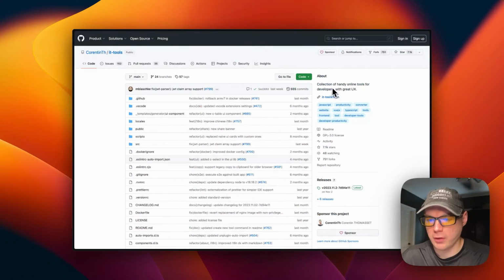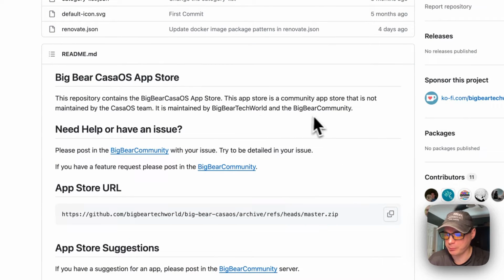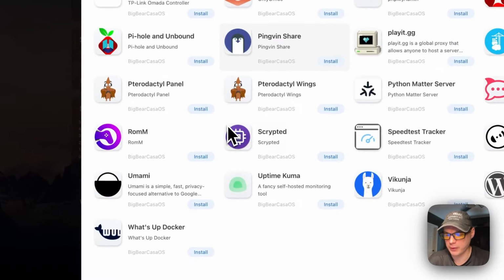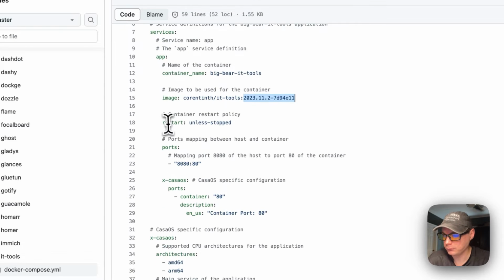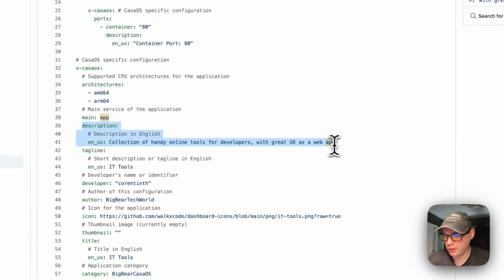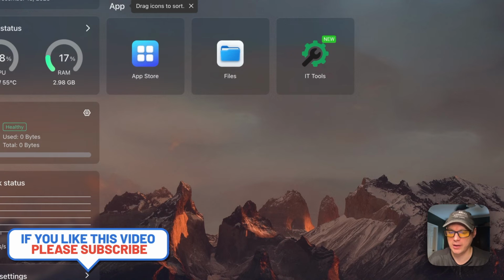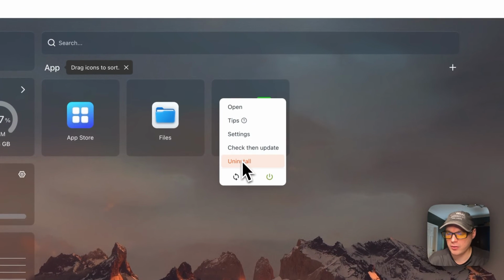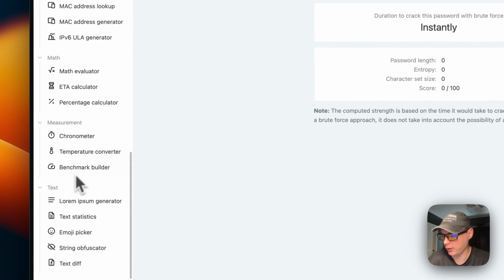How to install IT Tools on CasaOS using BigBearCasaOS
Discover How to Install IT Tools on CasaOS using BigBearCasaOS! ✨ In this tutorial, we'll walk you through the process, step by step, ensuring you're set up and ready to go in no time.

🔍 Table of Contents:

00:00 Intro
00:43 About IT Tools
01:34 About BigBearCasaOS
02:19 Add BigBearCasaOS
03:09 Explain Docker Compose
05:20 BigBearClub
05:39 Install
06:07 Explain Stack Options
07:04 Show UI
08:08 Ending